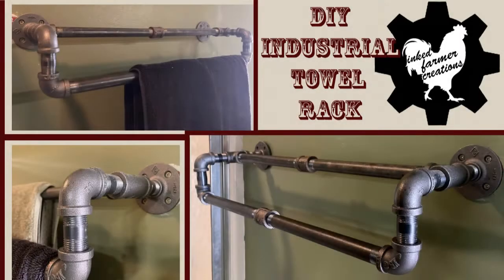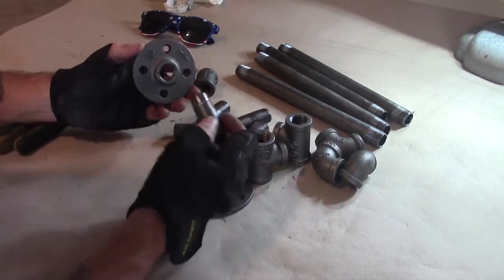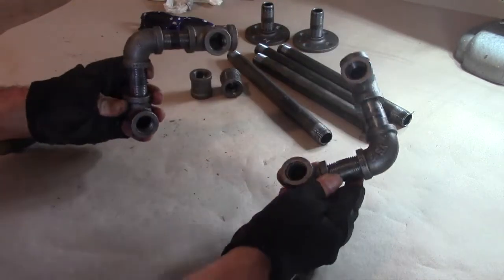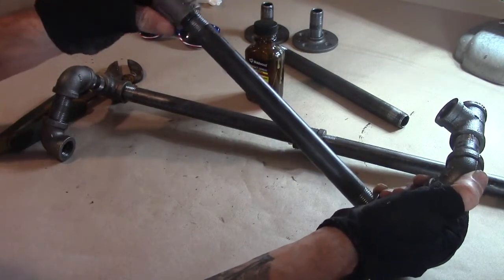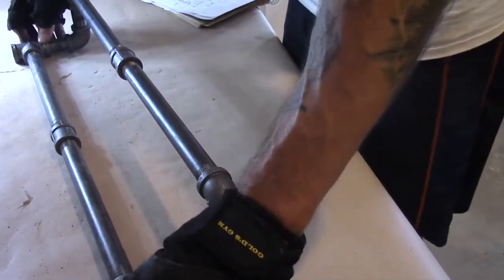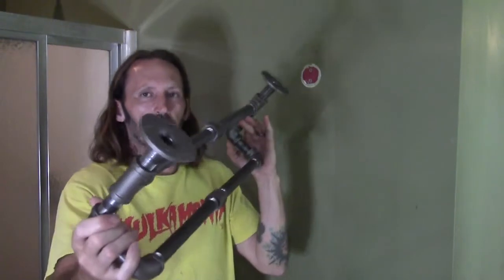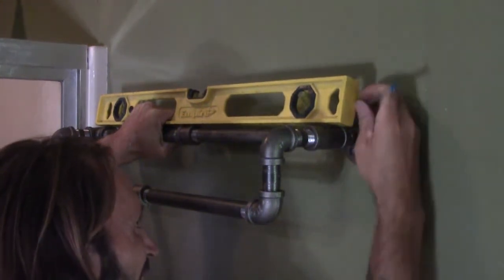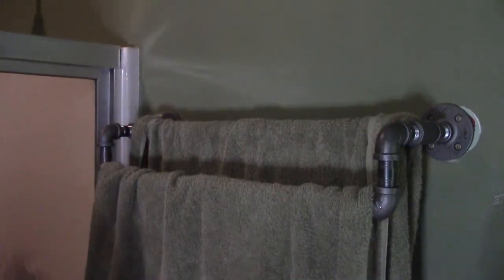DIY - Industrial Home Decor Bathroom Towel Bar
Create this stylish, DIY, bathroom towel rack from quality black pipe from your local hardware store.  Add an industrial element to your bathroom with this attractive homemade two towel rack.